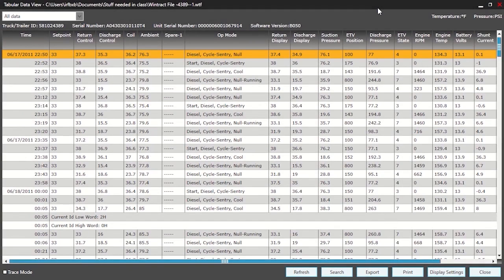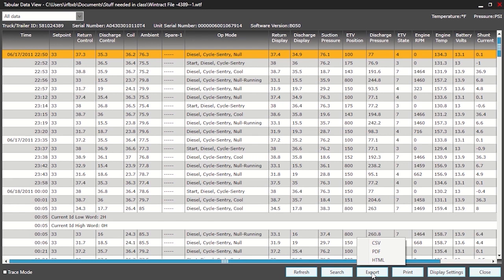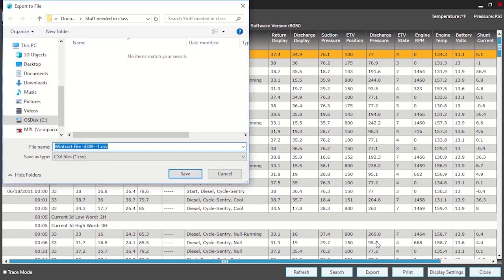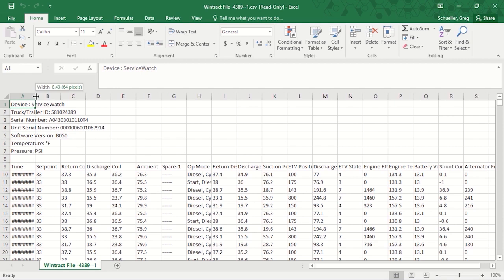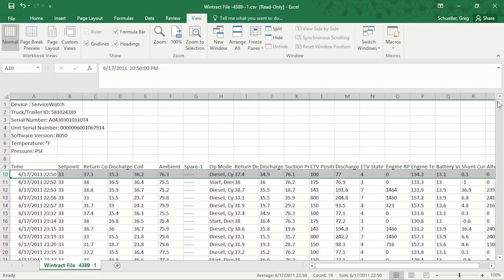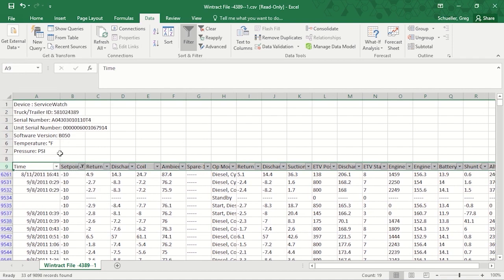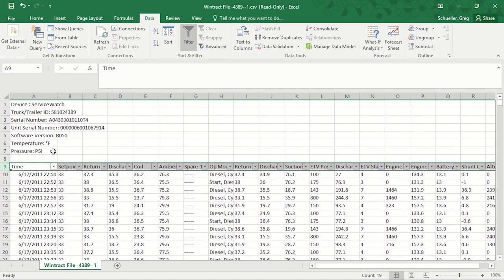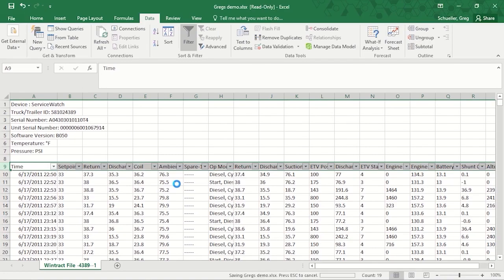Exporting a Download Tech Tips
At Thermo King our whole mission is about improving the quality of life. Our products and people deliver peace of mind to our customers by ensuring passengers and temperature-sensitive goods make it to their destinations safely and efficiently. Our goal is to ensure that we make that process simple and easy for them to do.